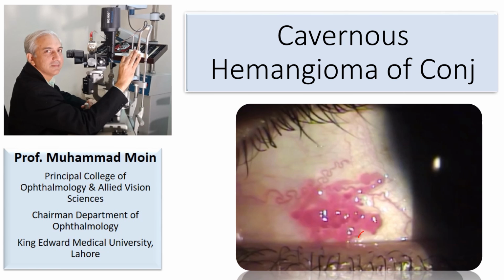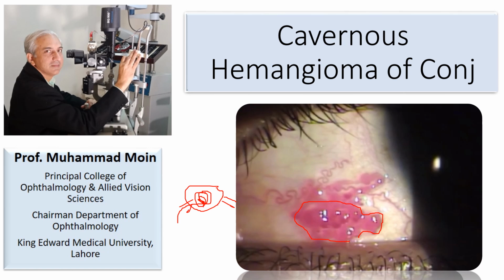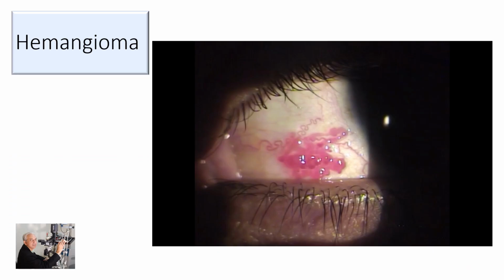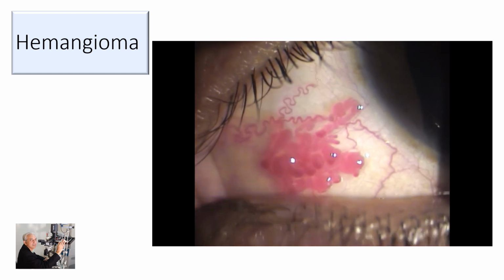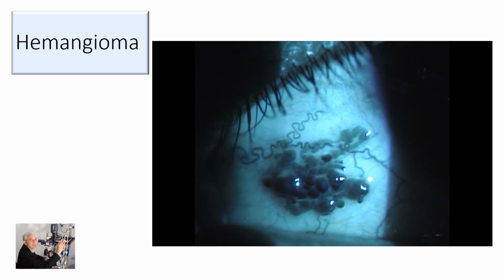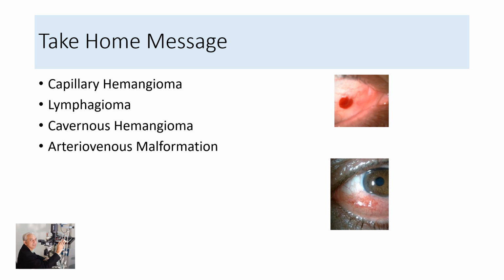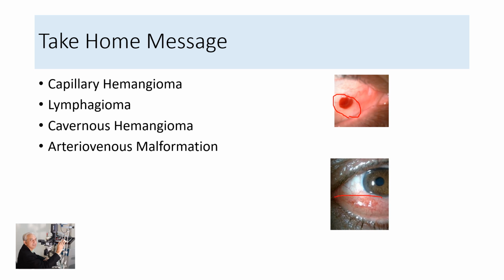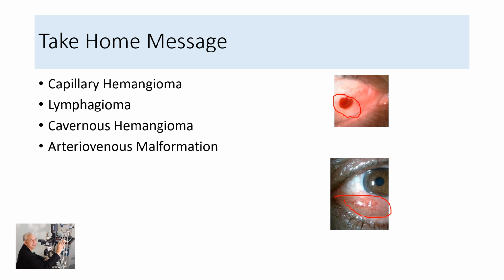Cavernous Hemangioma of Conjunctiva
Cavernous Hemangioma of conjunctiva is shown on slit lamp with red free filter